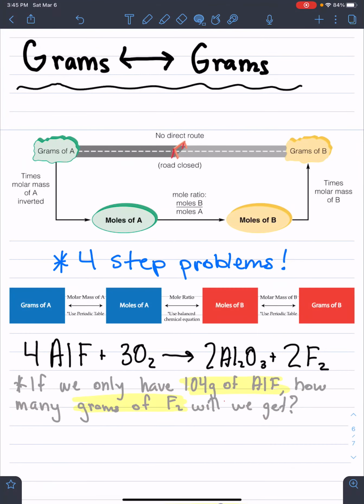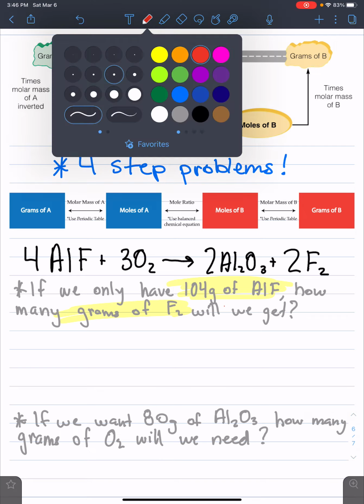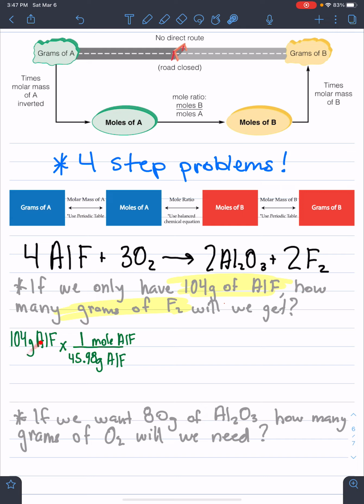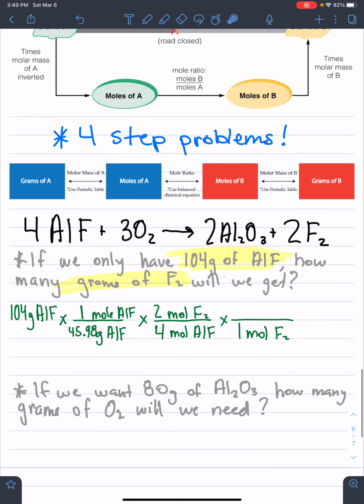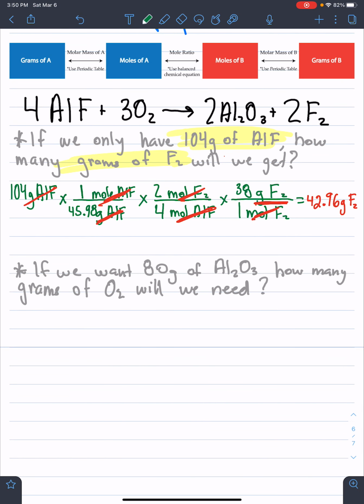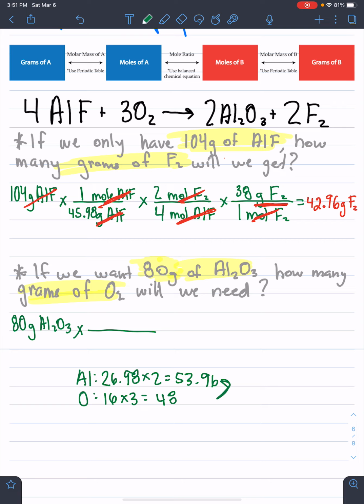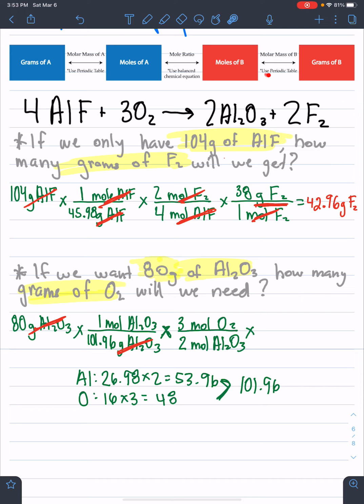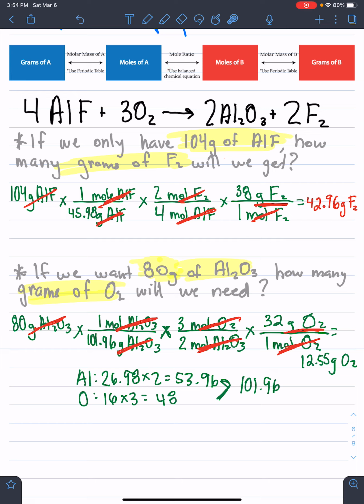Mass to Mass- Stoichiometry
How to do stoichiometry problems going from grams of one substance to grams of another.